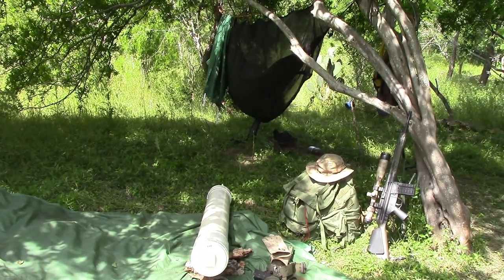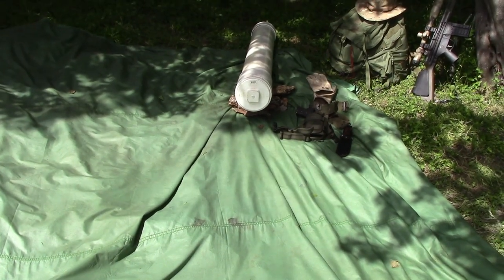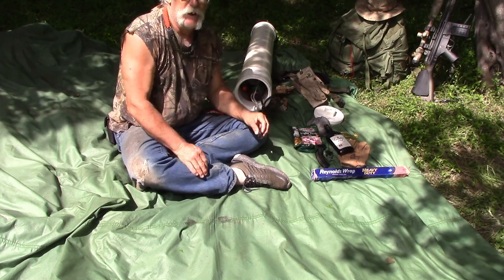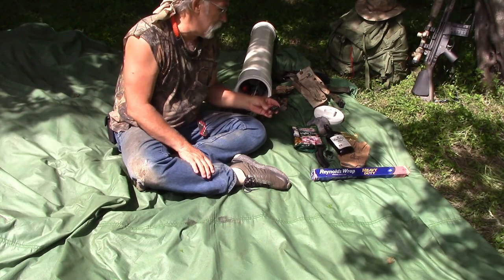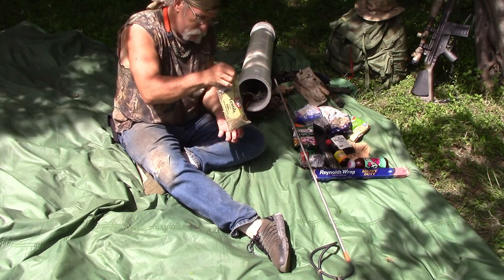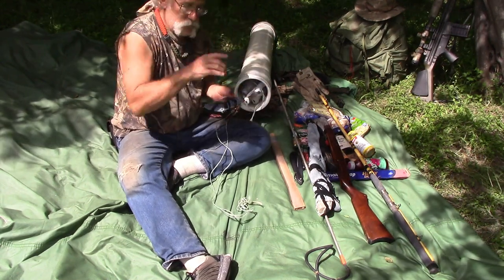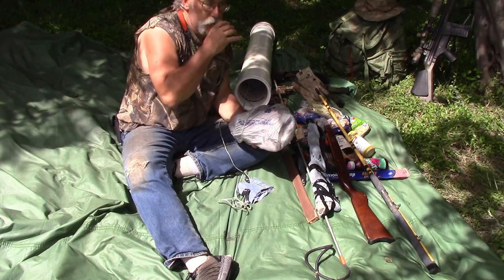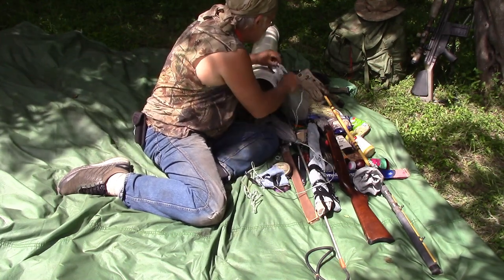6 Inch Cache Tube Amazing Contents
Life gets a lot easier and maybe better as we bring out the contents of the big stash tube in this installment of the South Texas Bug out exercise.